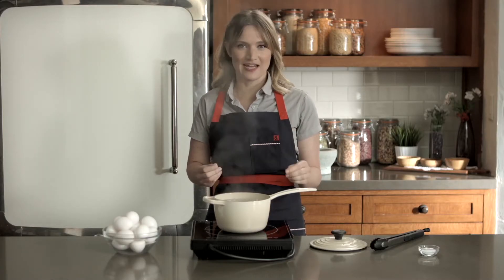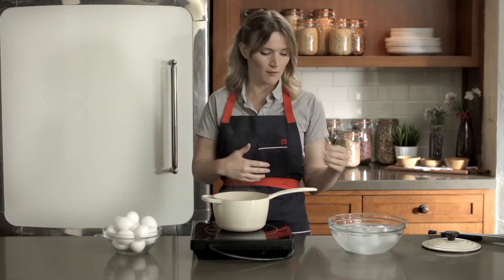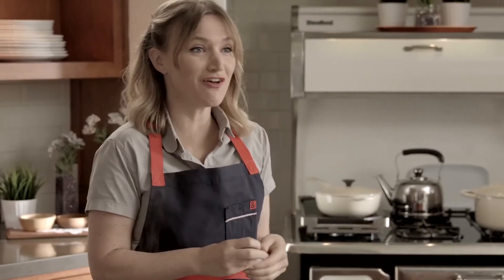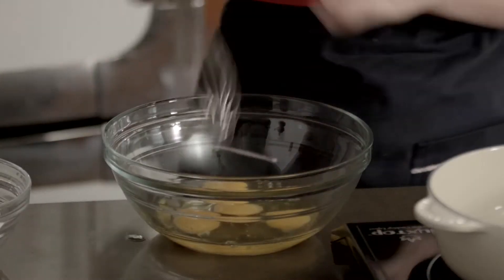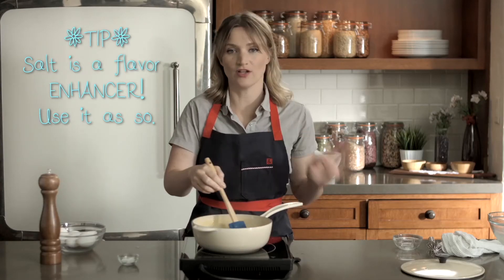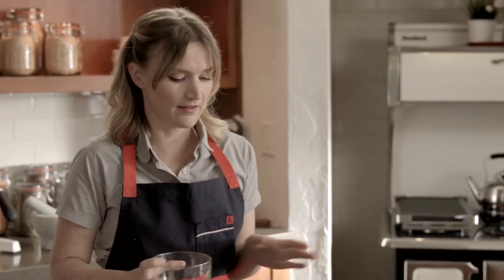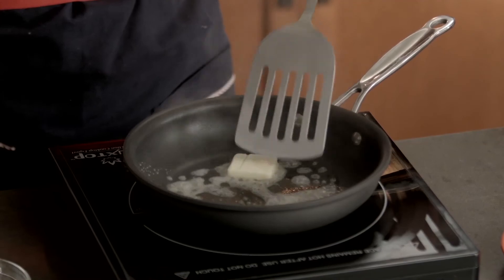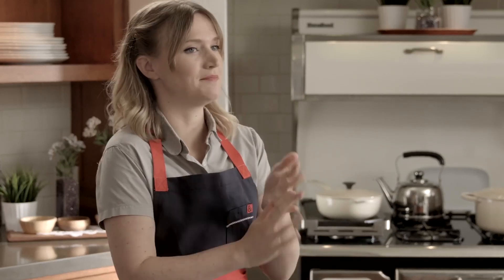Heather Cooks | How To Cook Eggs: Four Ways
RECIPE BELOW

Sunny Side Up

Melt 1 tablespoon butter in a skillet over high heat. When the butter is melted and distributed all over the skillet, crack the egg into the pan. Fry the egg over high heat without moving it for a few seconds. Reduce the heat to medium and cook the egg for 2 more minutes. As it cooks, tilt the pan to let the hot butter slide over the top of the egg. Cook for another minute or until the whites are completely opaque.

Over-Easy

Melt 1 tablespoon butter in a skillet over high heat. When the butter is melted and distributed all over the skillet, crack the egg into the pan. Fry the egg over high heat without moving it for a few seconds. Reduce the heat to medium and cook for another 2 minutes. Flip the egg without breaking the yolk and a reduce the heat to medium-low. Fry on the second side for another minute. Serve with salt and pepper.

Poached

Bring a small saucepan of water to a boil. When the water is boiling, use a spoon to make a vortex with the water by stirring it in a circular motion. Crack the egg into the center of the saucepan. The vortex will help to keep the egg in one piece. After three minutes, remove the egg with a slotted spoon.

Soft Cooked

Bring a small saucepan of water to a boil. Place the egg in the boiling water and set a timer for 6 minutes. (be sure the water isn’t boiling so rapidly that it cracks the egg.) Prepare an ice bath. After six minutes place the egg in the ice bath. When the egg is cool enough to handle (about 1 minute) peel and enjoy.

Hard Cooked Egg

Place the egg in a small saucepan. Fill the pan with cold water so the egg is covered by 1 inch of water. Bring the water to a boil. As soon as the water is boiling, remove from heat and cover the pan with a lid. Let the egg sit in the water, covered for 10 minutes, then remove from water. Peel and enjoy!